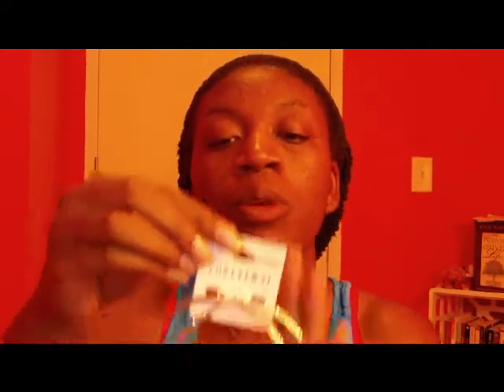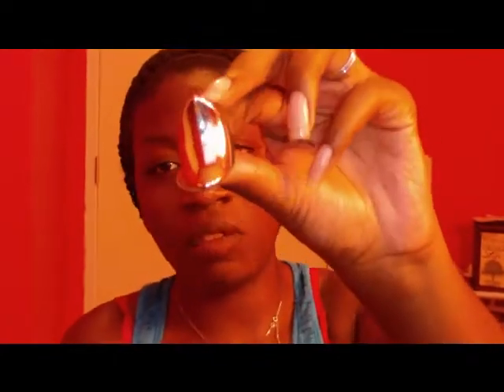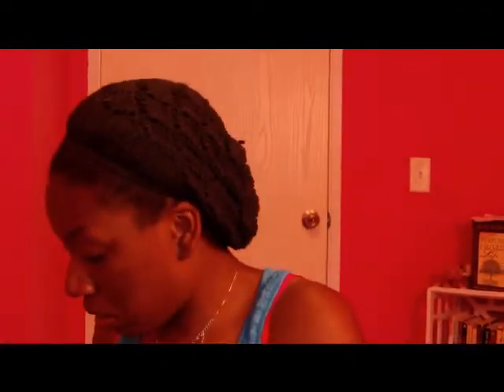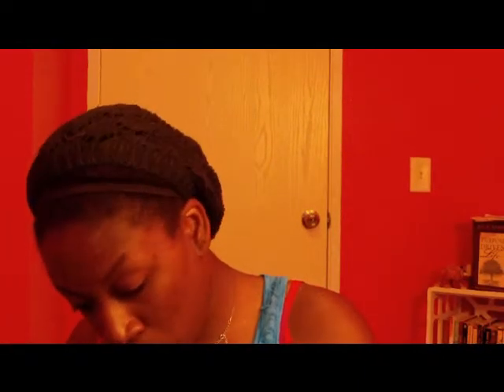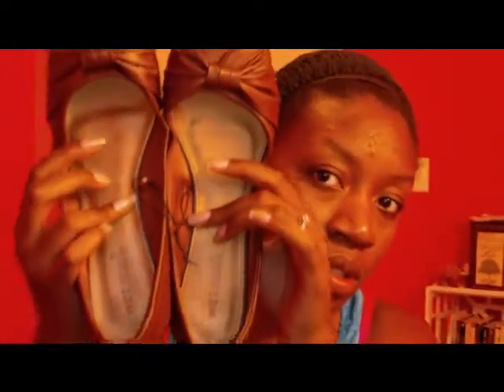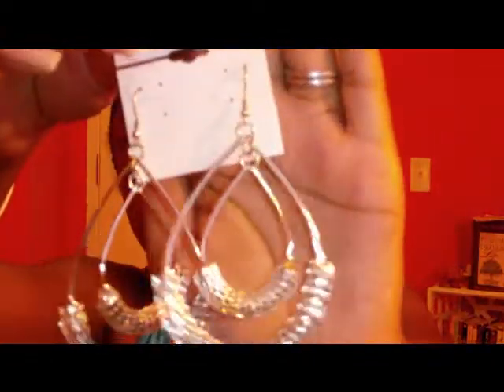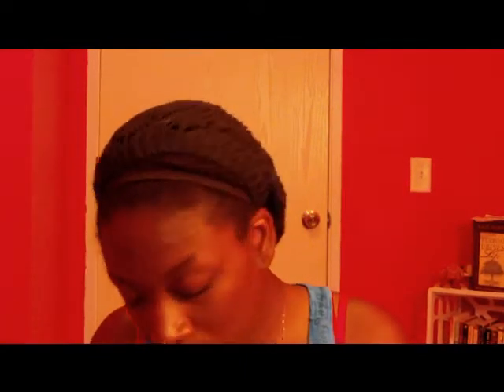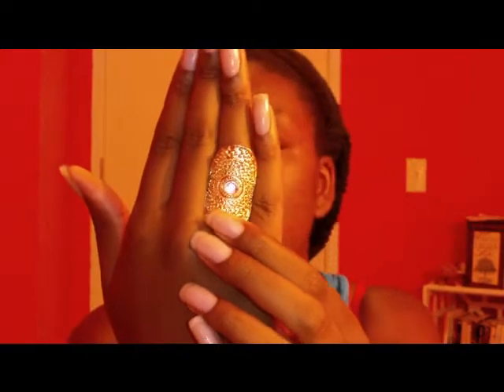Vacation Haul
*** Read More***

Just got my from my PA and NY trip and these are some of the things that i picked up.